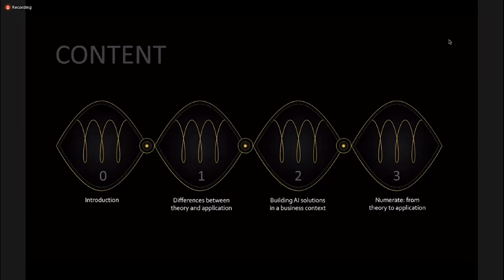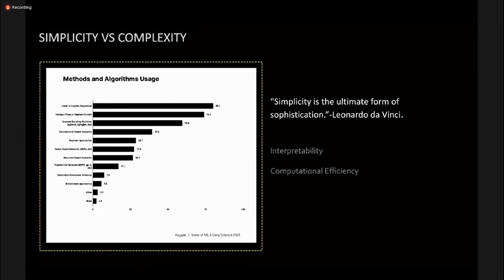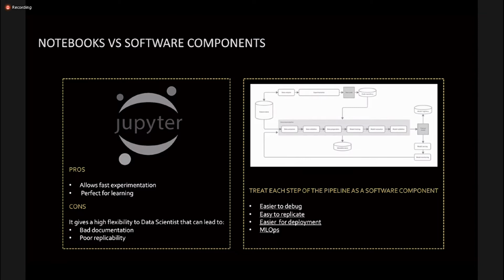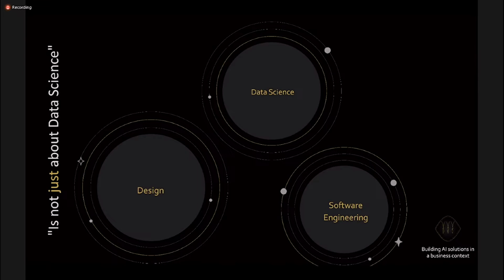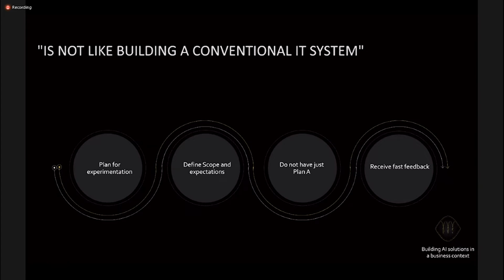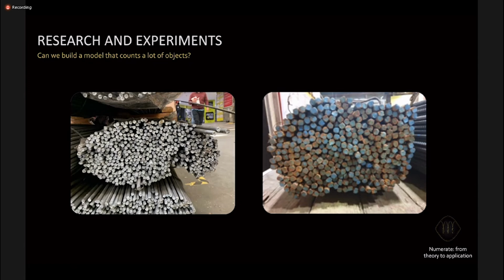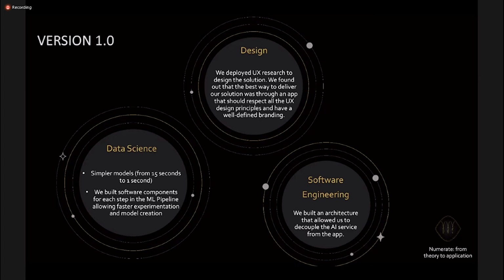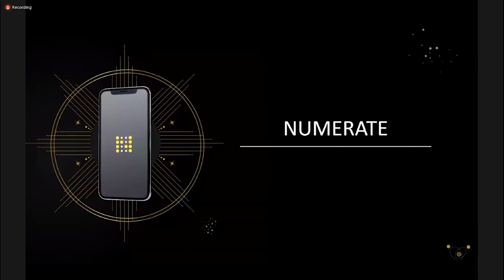AI: From theory to application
In this video, our lead Data Scientist, Alejandro Salamanca explains how AI changes from theory and academic approaches to a business context and how we apply AI in our solutions with an example.